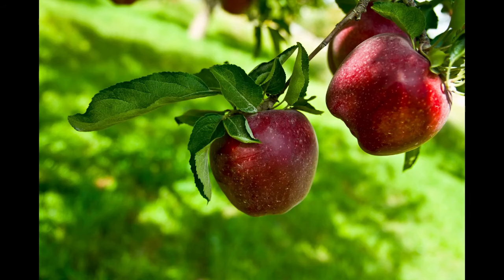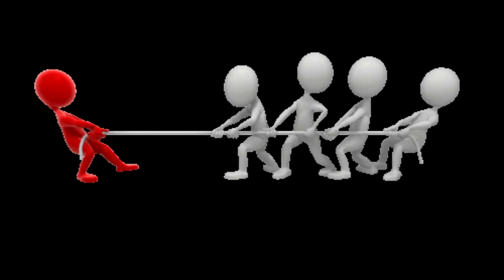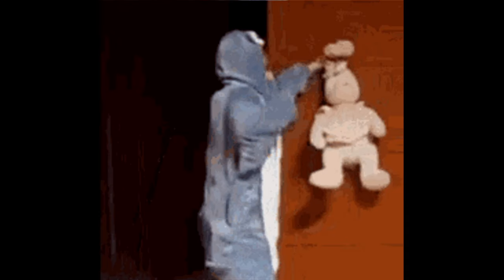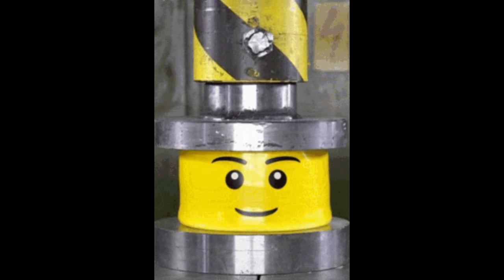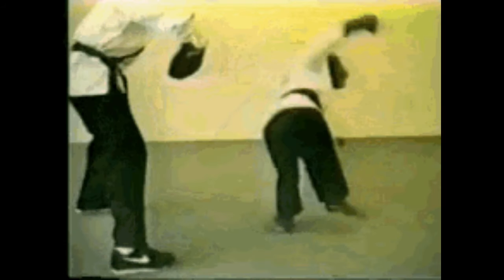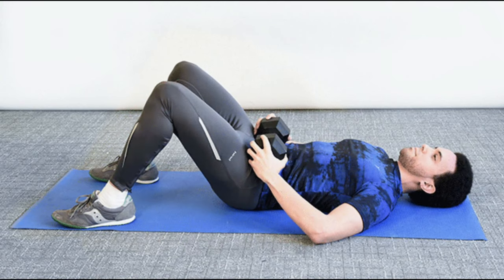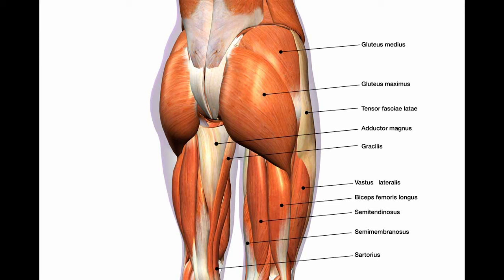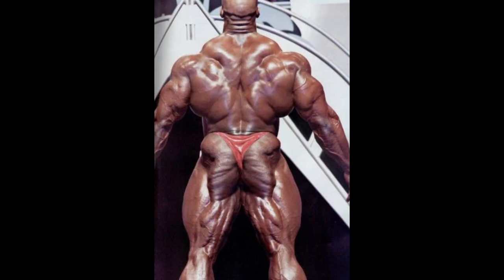How To Crush An Apple Between Your Buttcheeks